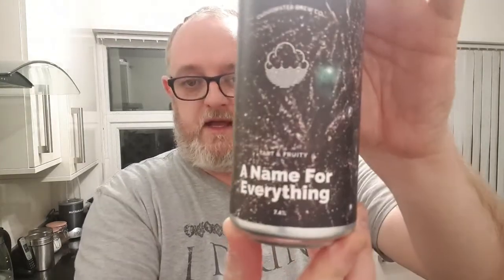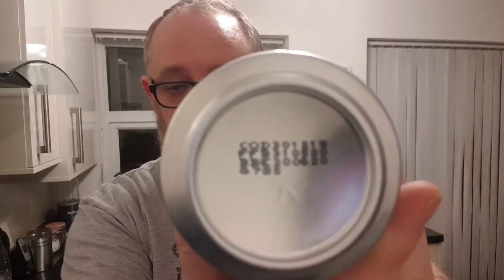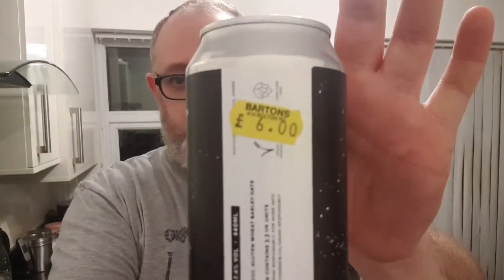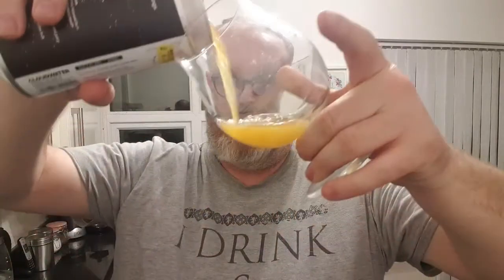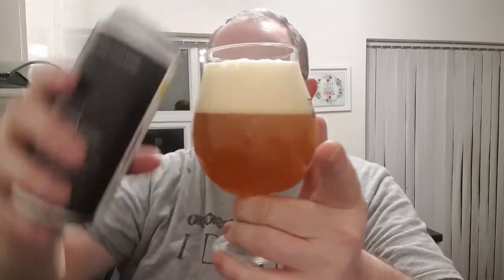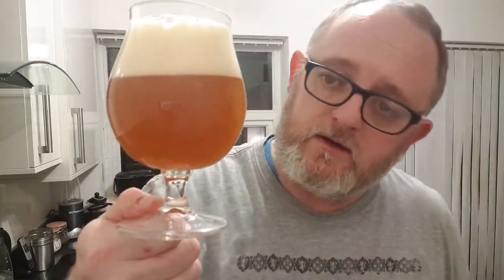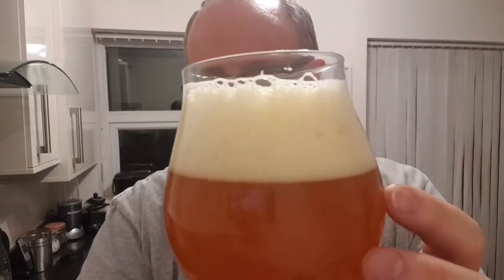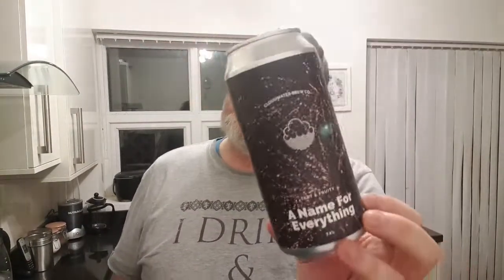Beer Dad #1100 Cloudwater A Name For Everything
Cloudwater A Nsme For Everything Imp Passionfruit Sour